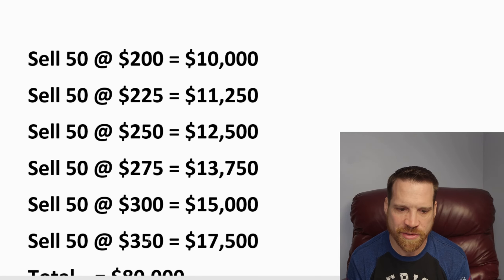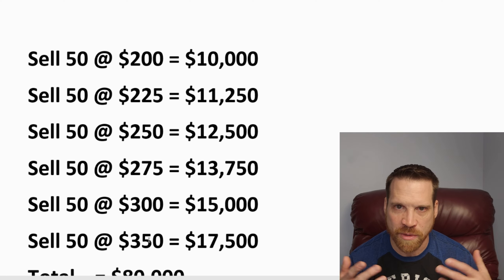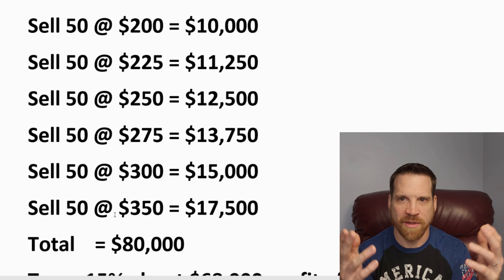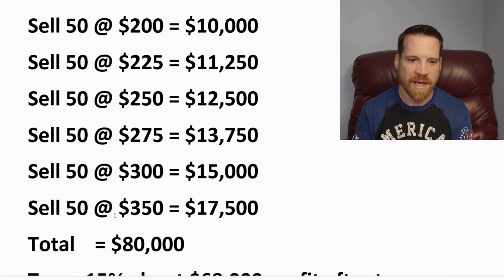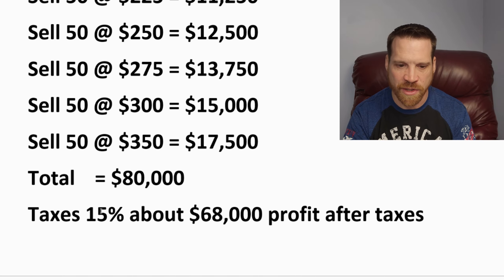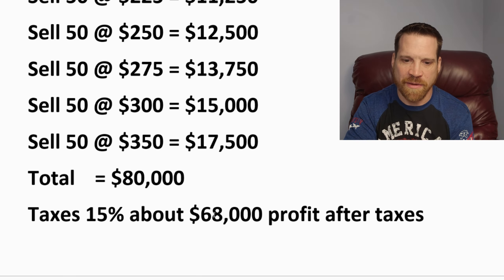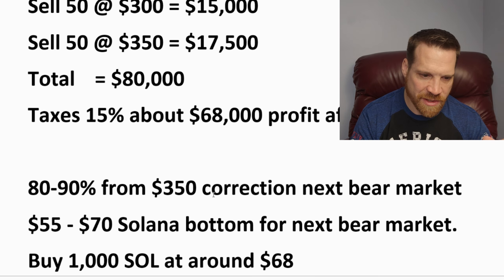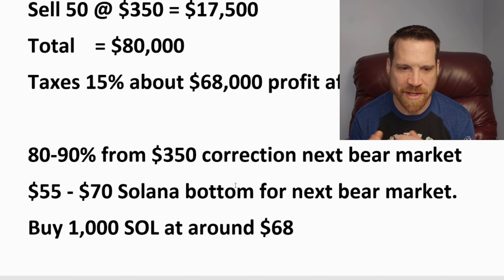300 Solana to $1 Million Strategy! SOL Price Prediction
Website links used in the video:

This is my personal opinion and strategy and is not in any way financial advice for anyone. Please do your own research on anything you choose to invest in. This channel and its content is not intended for any investment or legal advice. Please do your own research and due diligence before investing in any cryptocurrency or other investments.